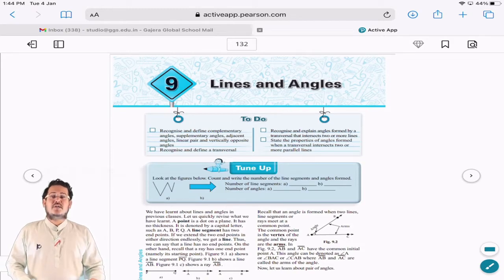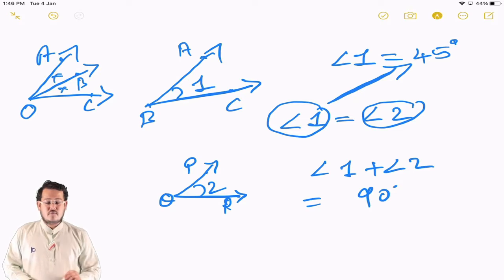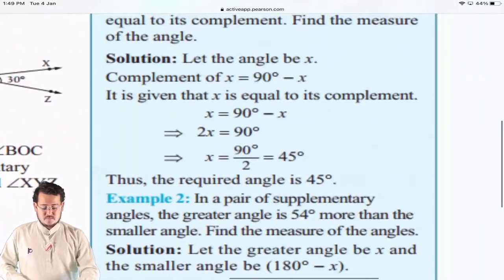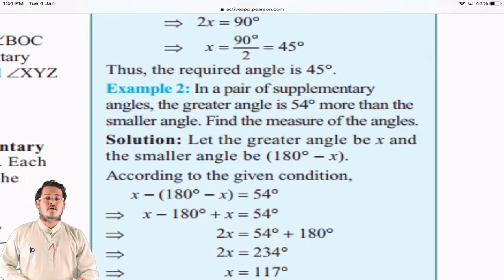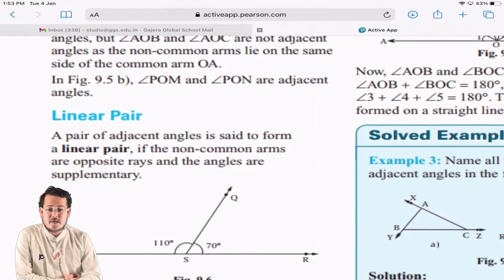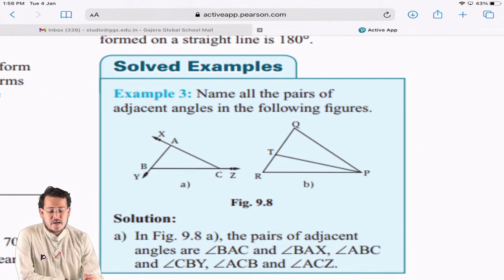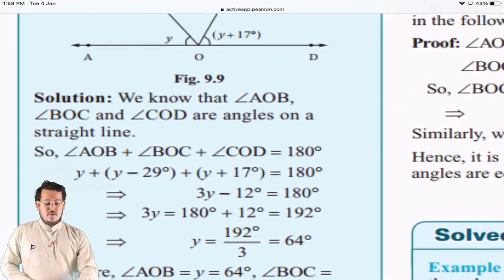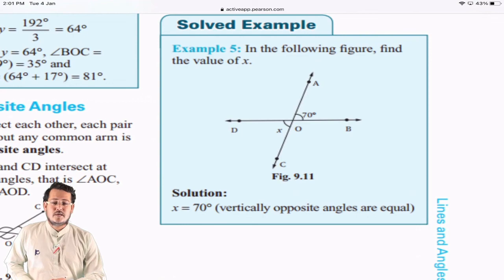Lines And Angles